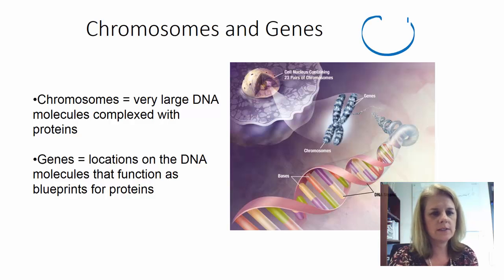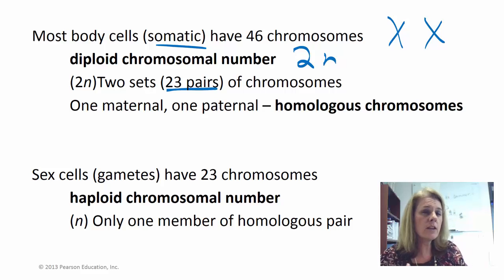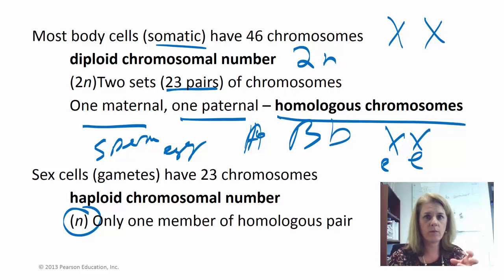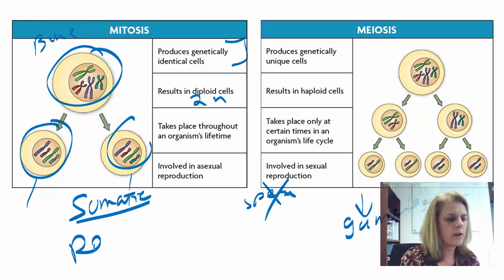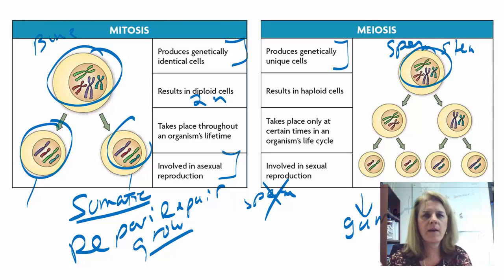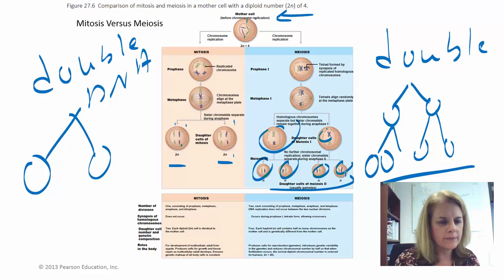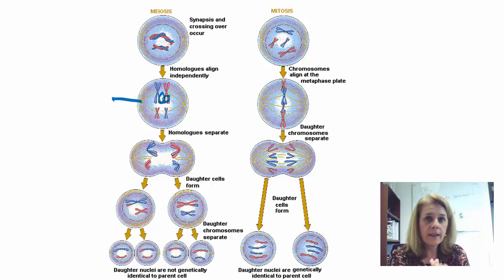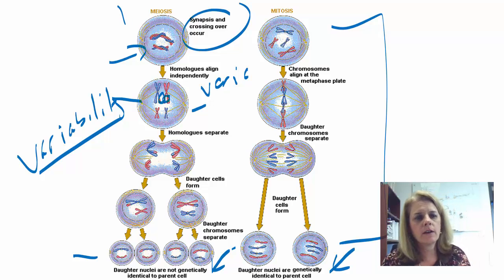Mitosis and Meiosis